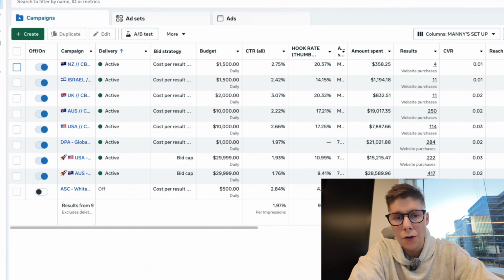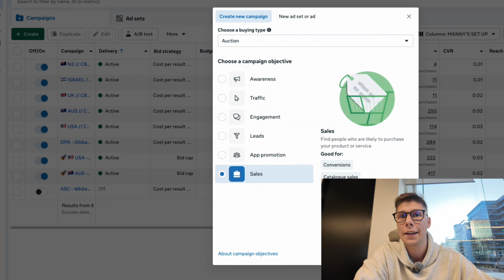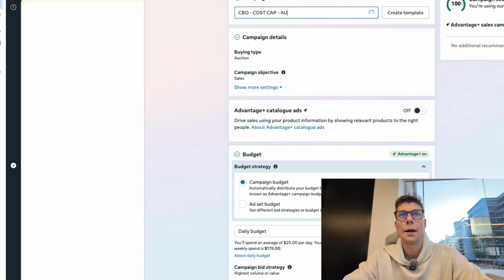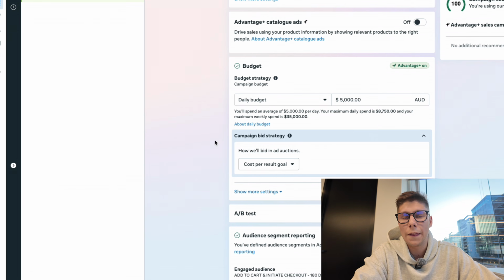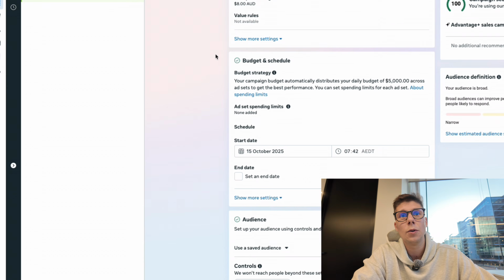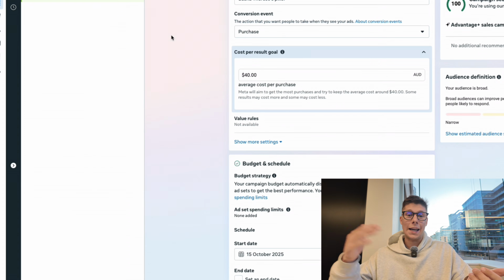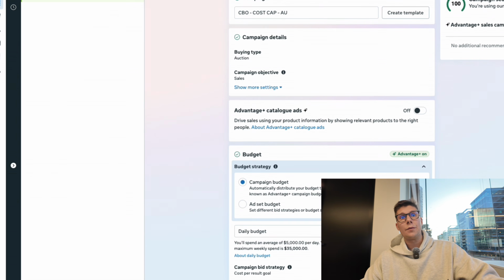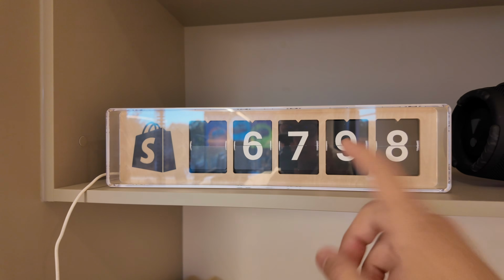cost caps are scaling my ecomm brands to 50k days, here's how [meta ads]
It's very simple. Focus on creative, add your cost caps, set up a simple structure, and focus on creatives.

My entrepreneurial journey began in 2013, creating online websites and selling products.

Fast forward to today, and I've built and sold multiple successful online brands, with over $80 million in product sales.

Now, my mission is to share as much value as possible—whether it's the highs, the challenges, or the lessons learned. I want to give you an honest, behind-the-scenes look into what it really takes to build and grow a business.

Ready to learn how to build your own multi-million dollar brand online?

I’m currently offering mentorship for 2025.